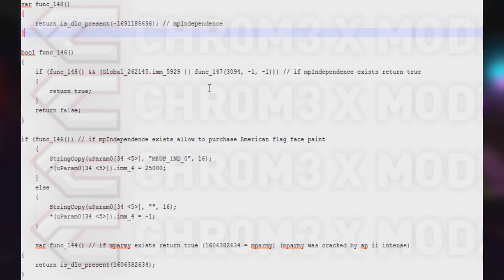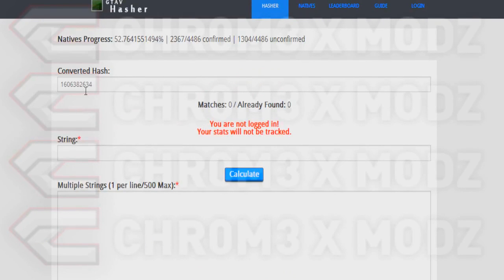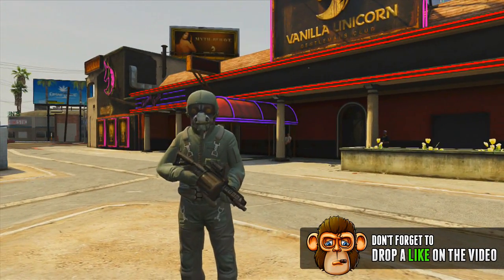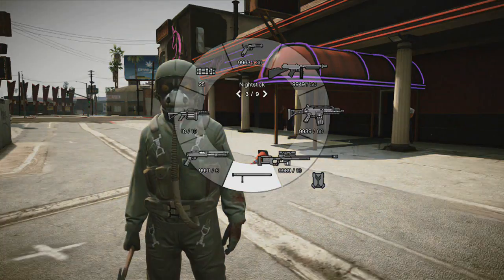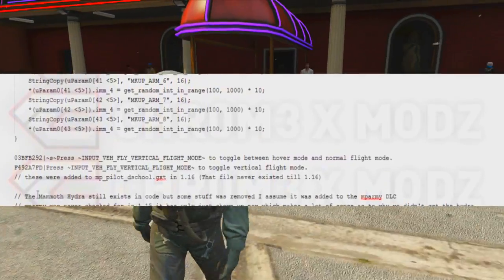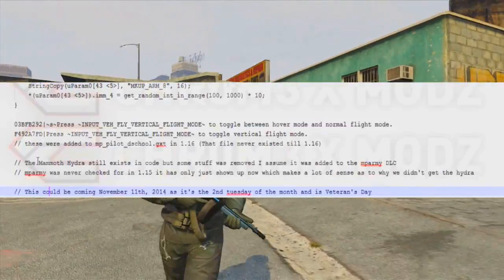GTA 5 Online - New Leaked Army DLC 9 Face Paints, Hydra Jet & Update 1.17 (GTA 5 Online Gameplay)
GTA 5 ONLINE & GTA 5 New video is here! For New GTA 5 DLC & GTA 5 Online Gaming videos in GTA 5 LIKE!

Add me on snapchat: SnapAteddy

Enjoy GTA 5, GTA 5 Online, GTA 5 DLC, GTA 5 Update Videos & more Youtube Gaming!?